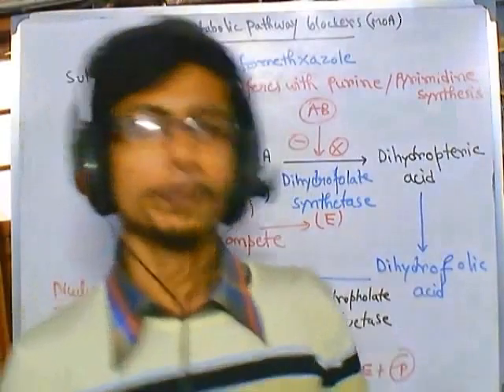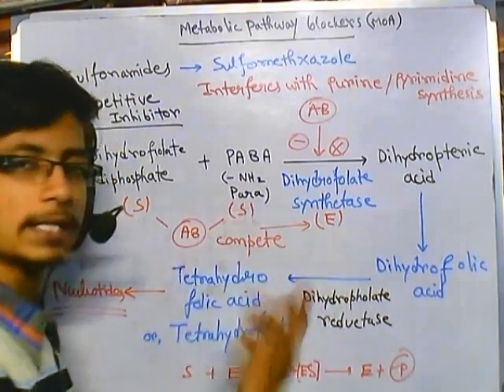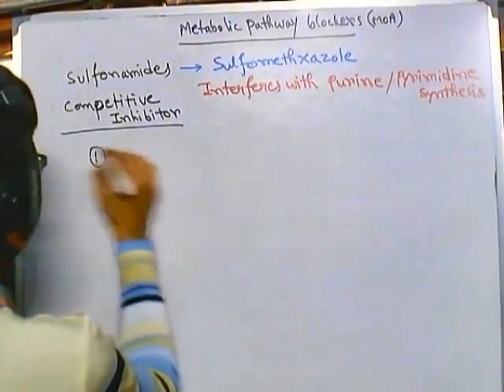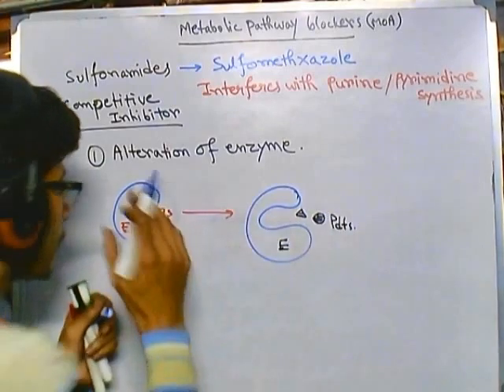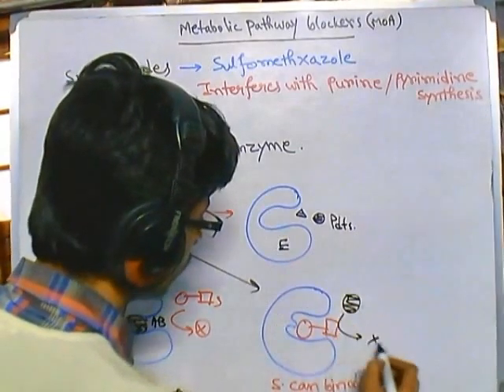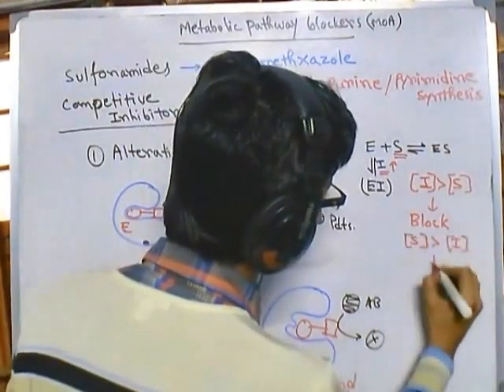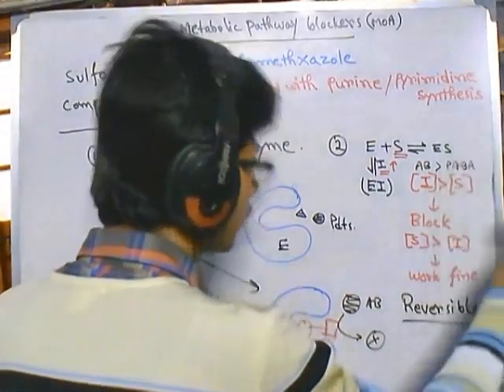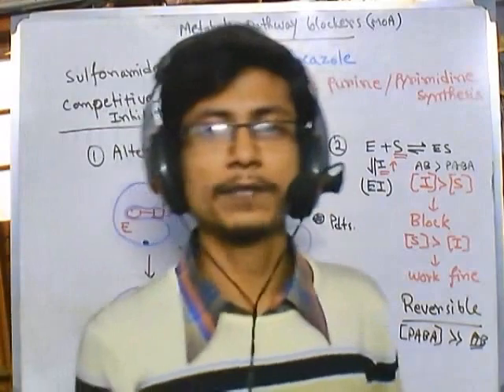Antibiotic resistance against sulfonamides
This antibiotic tutorial explains the bacterial antibiotic resistance mechanisms against sulfonamide drugs.